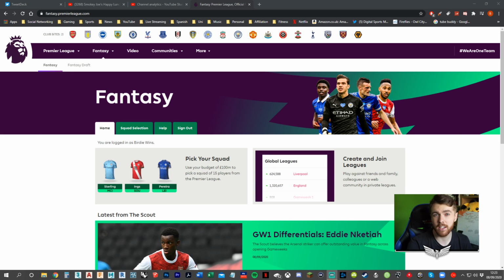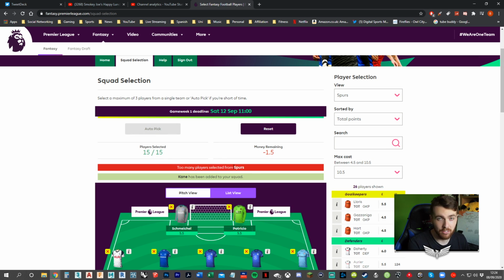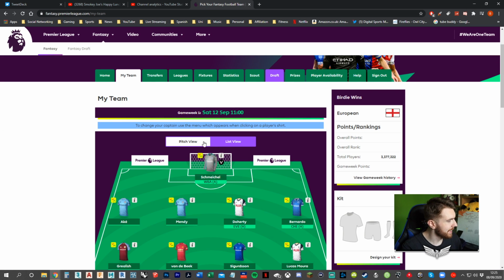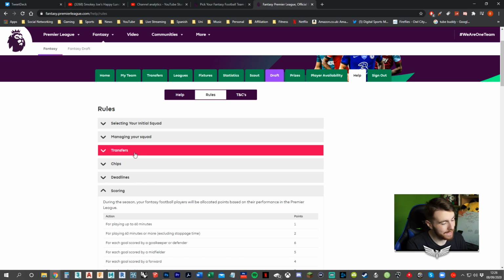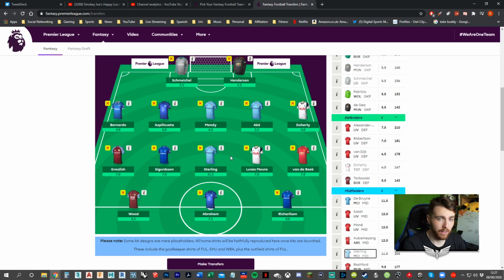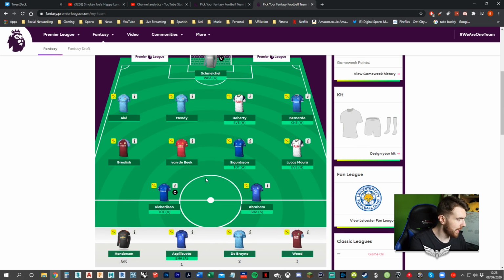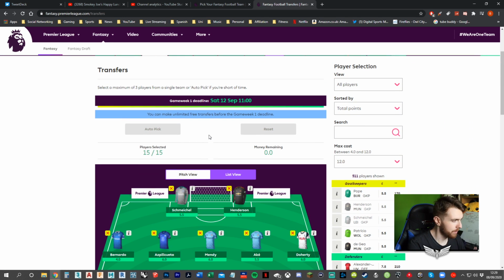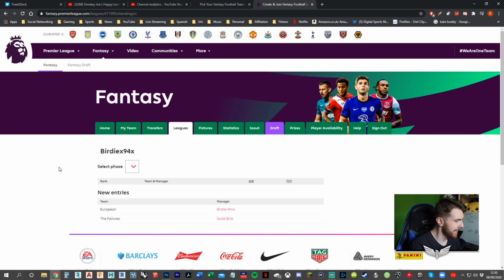SUBSCRIBERS FANTASY PREMIER LEAGUE - CODE pft2z3 - FANTASY FOOTBALL 20/21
It's time for Fantasy Football to start again for the 20/21 Premier League season!
My code is pft2z3 and the website is fantasy.premierleague.com
Join for free and have some fun!

Birdiex94x Birdie FIFA Live Stream Livestream Highlights RTG Road To Glory My Ultimate Team Journey FIFA 20 Ultimate Team Review Pack Opening Stream Highlights

Video Summary:
A look in to the official Premier League fantasy football site and my subscriber league for all my current subscribers!

Video Titles are:

20/21 Fantasy league
2020 / 2021 Fantasy Football Prem
2020/2021